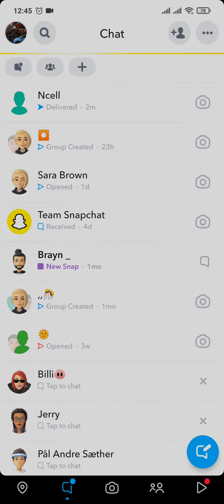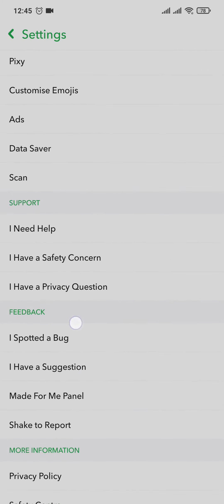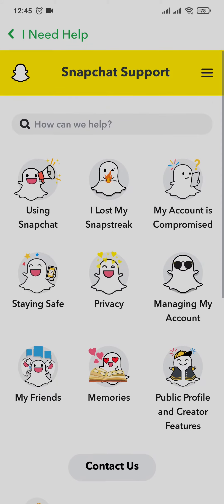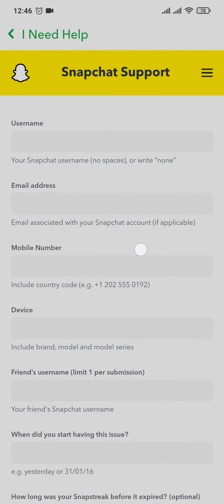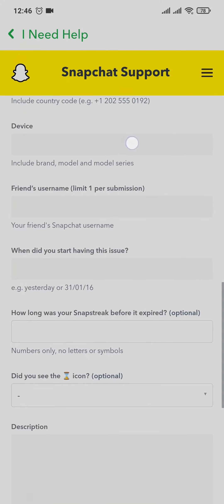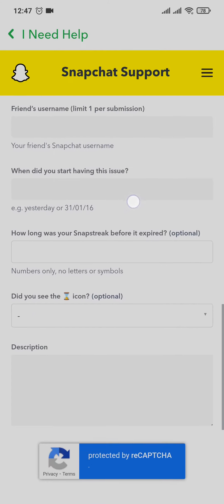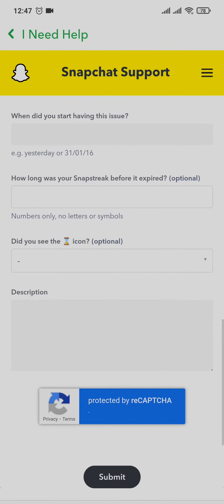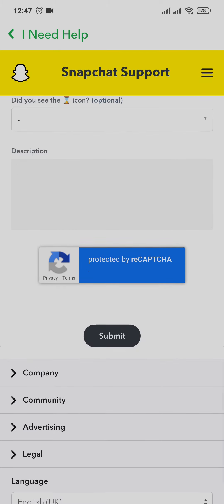How To Recover Snapchat Streaks (2023) | Get Snapchat Lost Streaks Back (Quick & Easy)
Learn  how to recover a snapchat streak before it's too late. How to recover a lost streak and keep the momentum going.

But what happens when you lose a streak? It can be frustrating and disappointing, especially if you've worked hard to keep it going. But don't worry, recovering a lost Snapchat streak is possible!

Are you confused about how to retrieve your snap streak? In this video, we'll show you how to recover a lost Snapchat streak in a few simple steps. We'll also provide some tips and tricks to help you keep your streaks going strong.  We'll also address some common questions and concerns you might have about Snapchat streaks.

By the end of this video, you'll have the knowledge and tools you need to recover a lost Snapchat streak and keep your streaks going strong. So, whether you're a streak enthusiast or just starting out, we've got you covered. Let's get started!